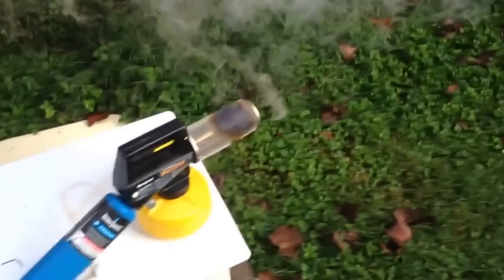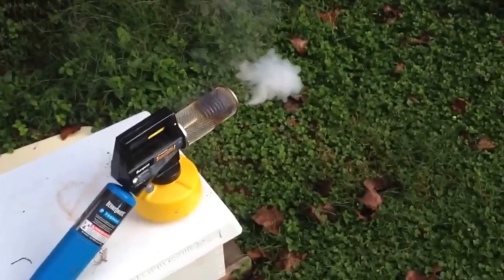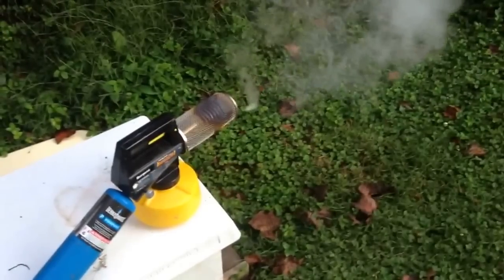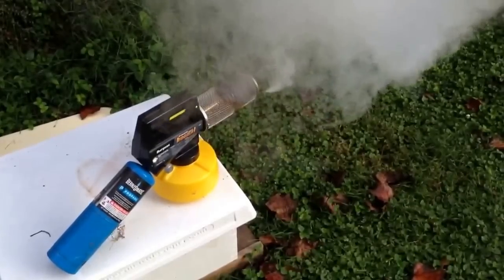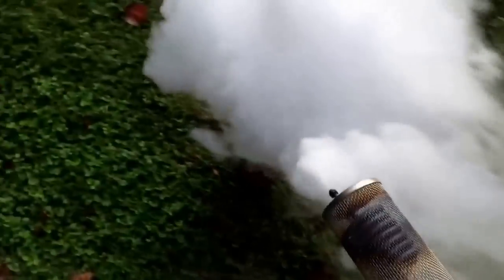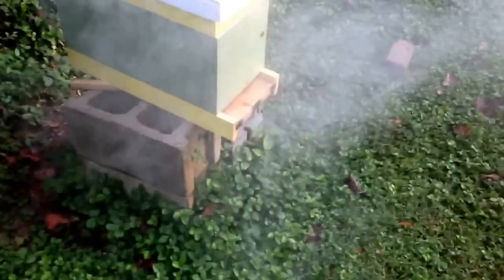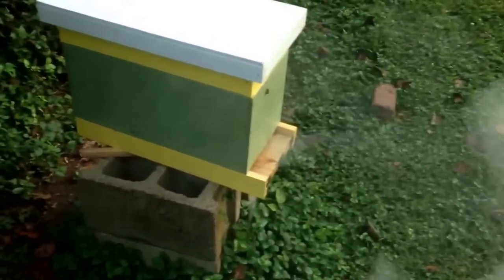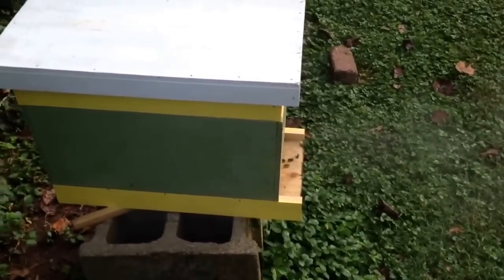Fogging a hive on the cheap!